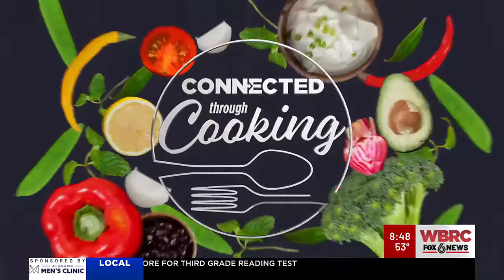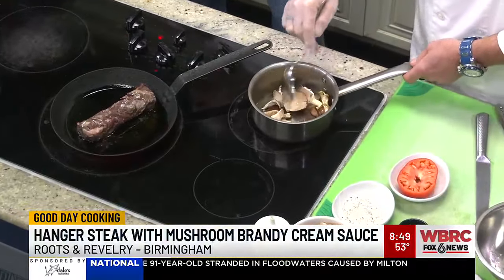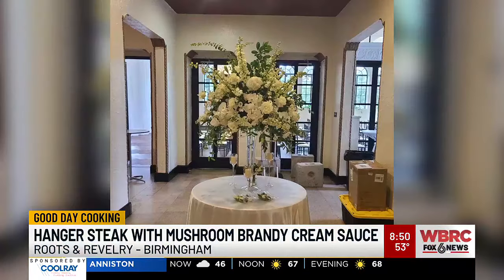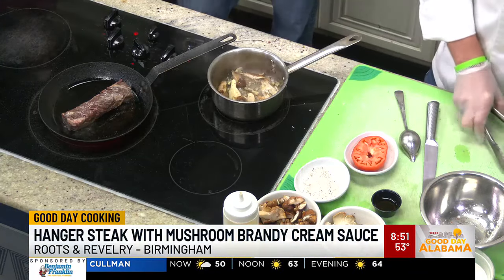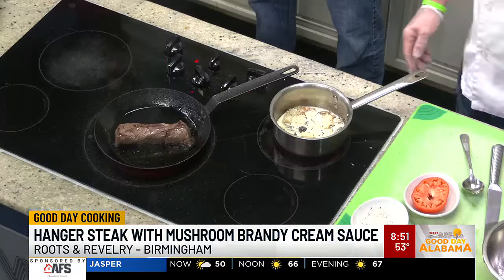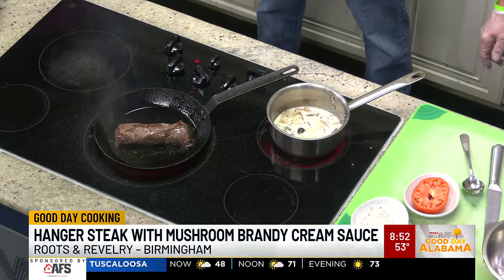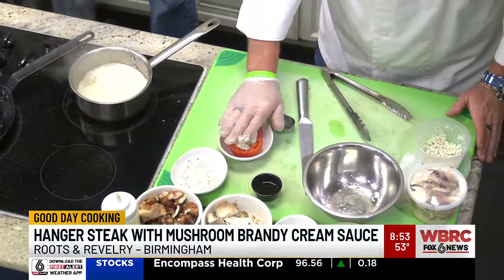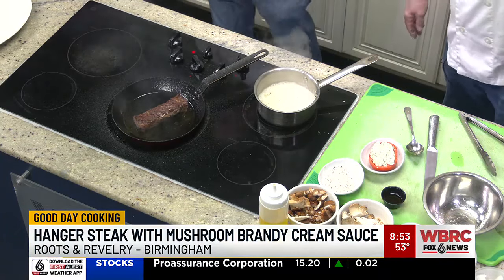Roots & Revelry: Hanger Steak w/ Mushroom Brandy Cream Sauce